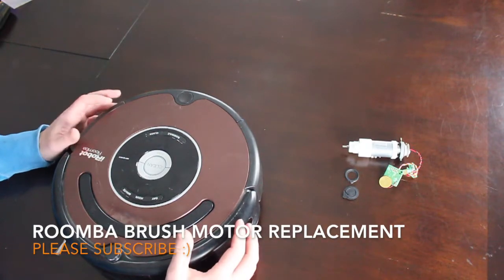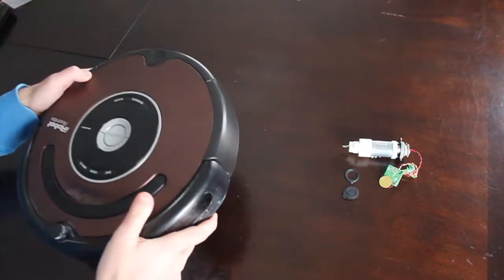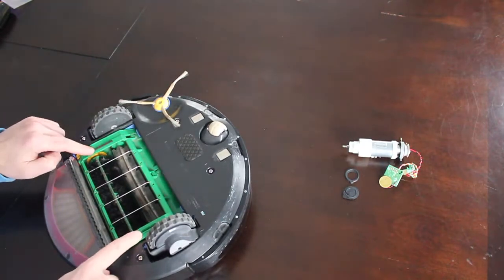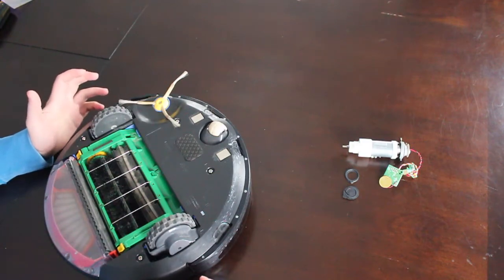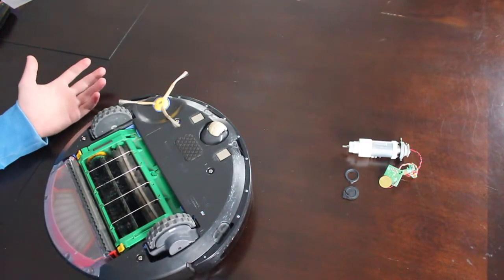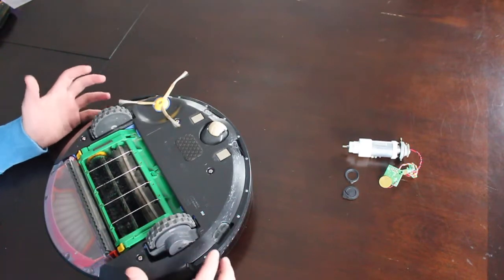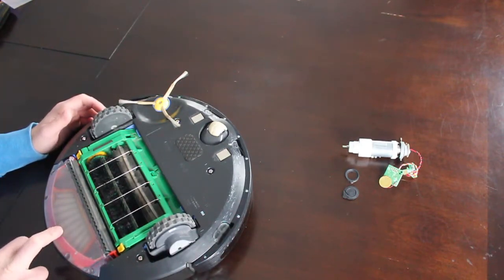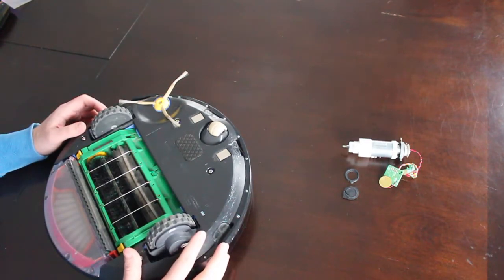iRobot Roomba Brush Motor Replacement in 7 Minutes!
This video details the procedure for replacing the brush motor on the iRobot Room 500, 600, and 700 series vacuuming robots.